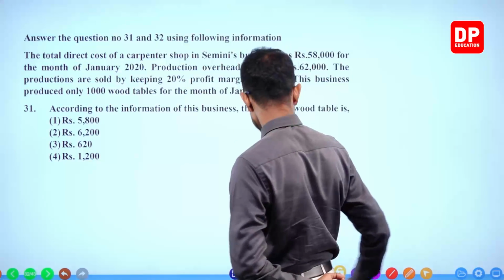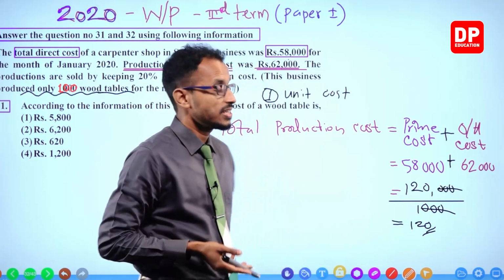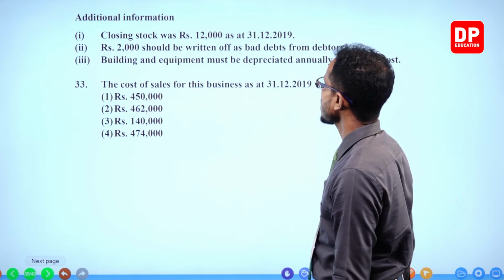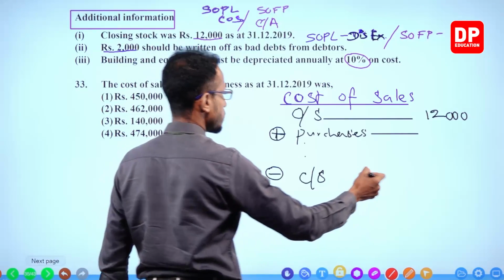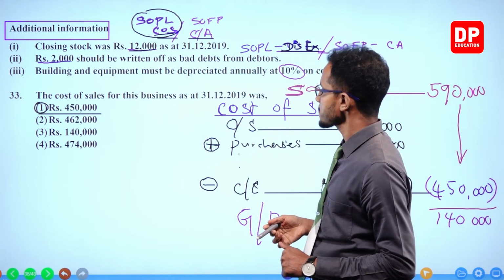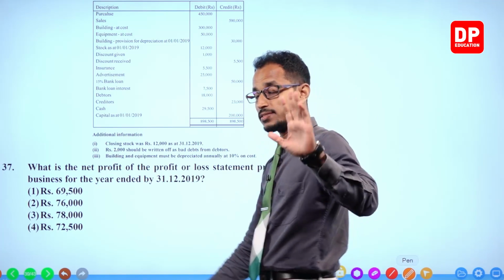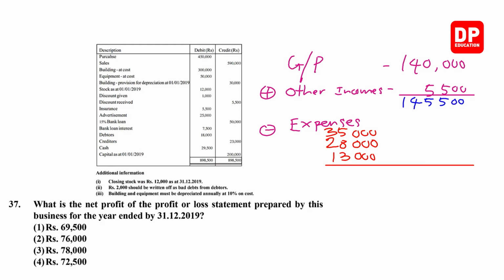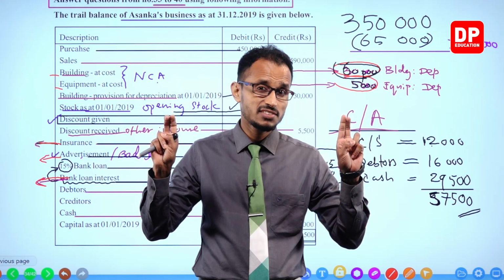Paper 01 | Provincial paper | Part 03 | Western Province 2020 | Grade 11 Business and Accounting